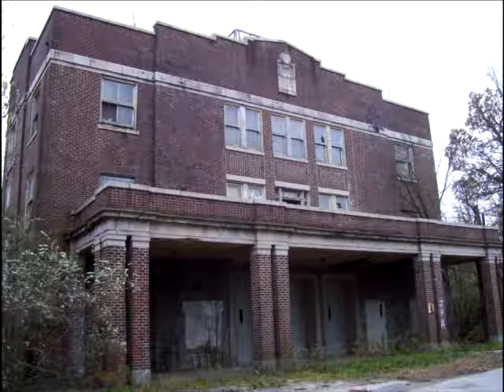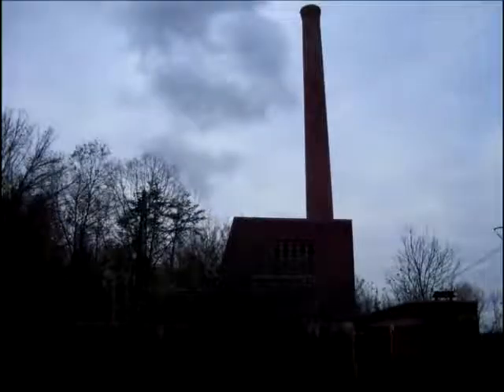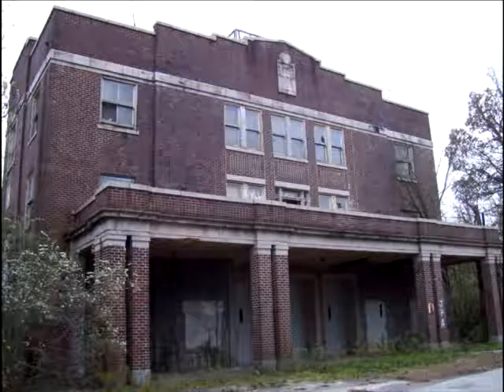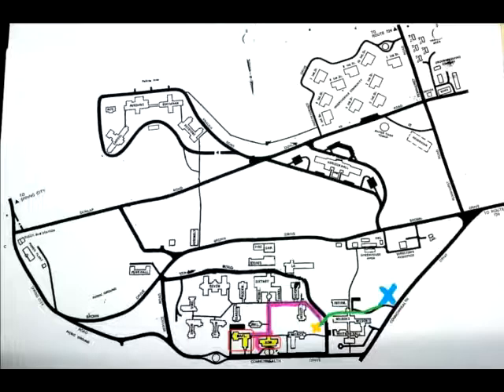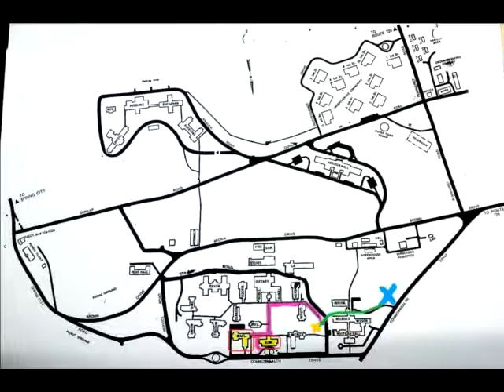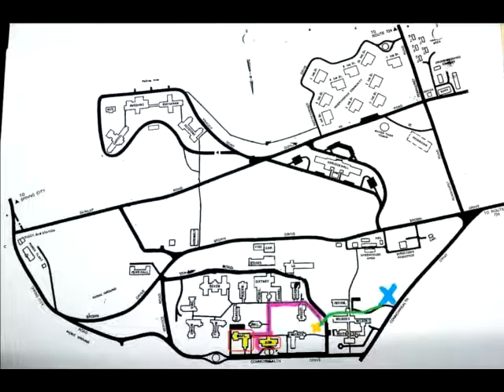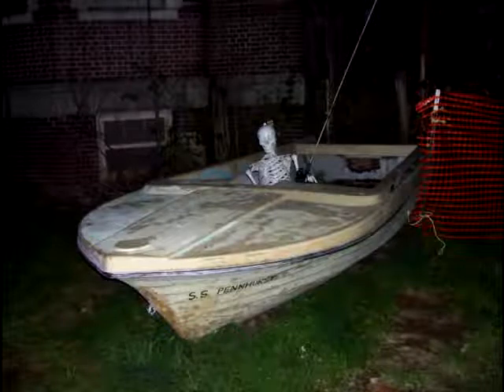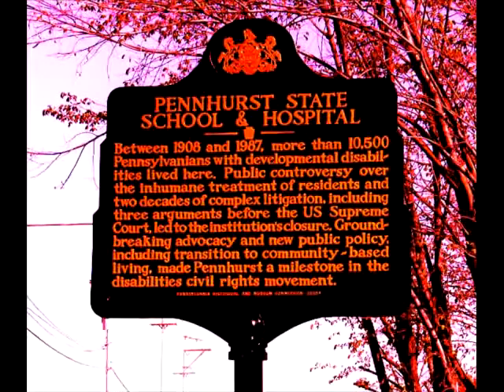Pennhurst Asylum Review 2013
Pennhurst haunted asylum review for 2013